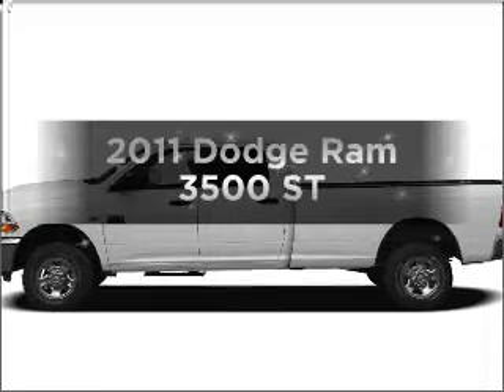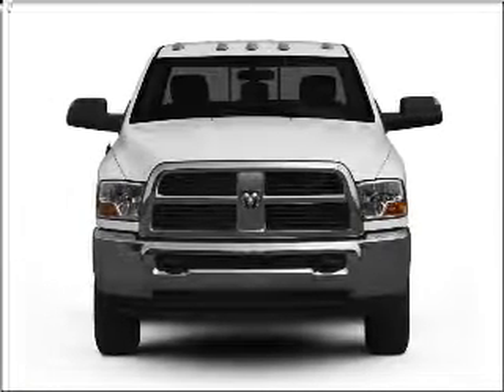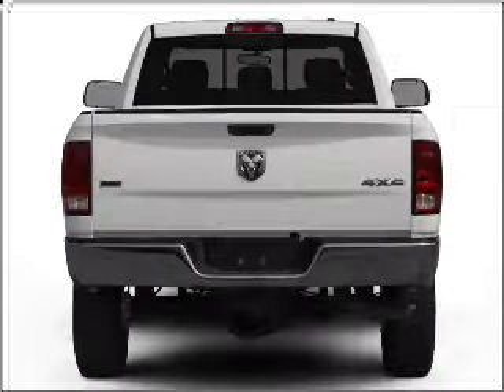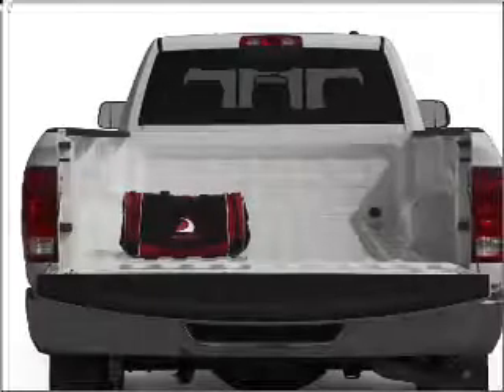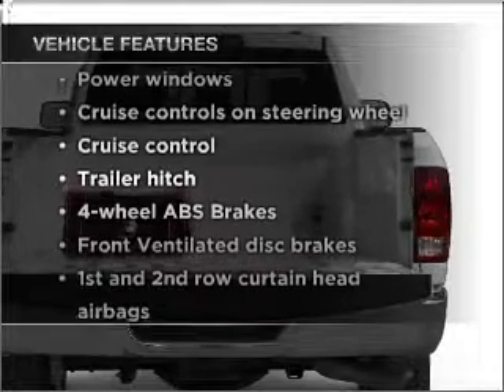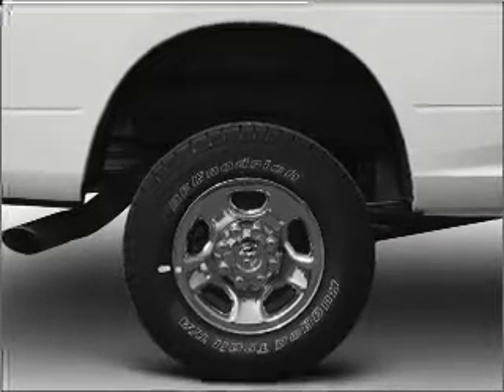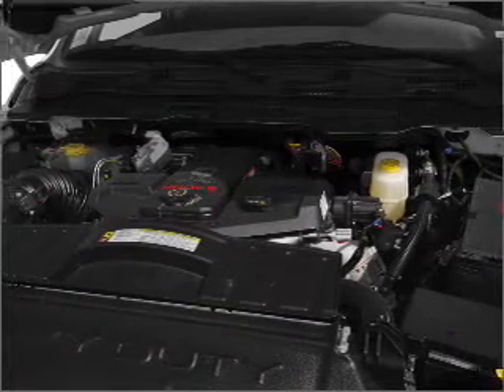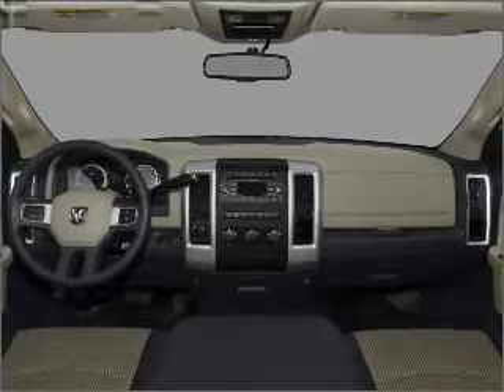2011 Dodge Ram 3500 - Harrisburg IL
Year: 2011
Make: Dodge
Model: Ram 3500
Trim: ST
Engine: 6.7 liter inline 6 cylinder 24 valve
Transmission:
Color: Deep Cherry Red
Mileage: 108
Address:
2130 Us Highway 45 N